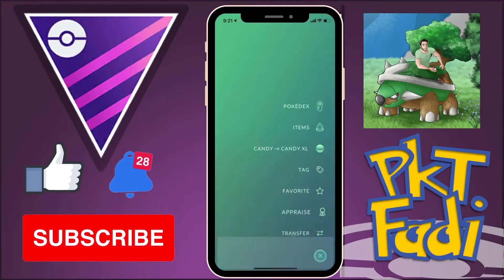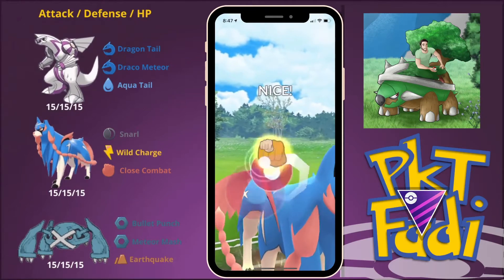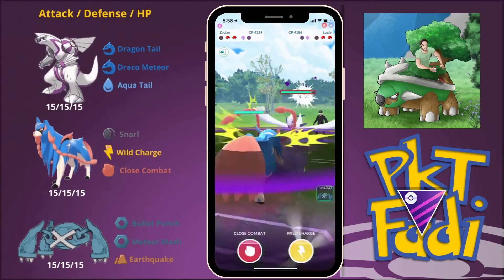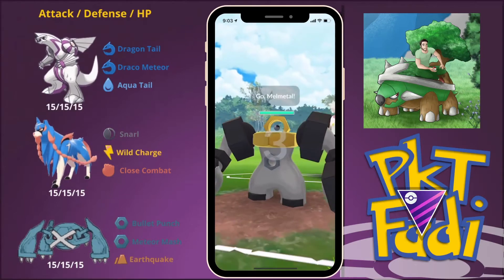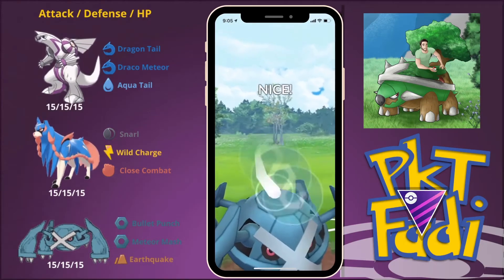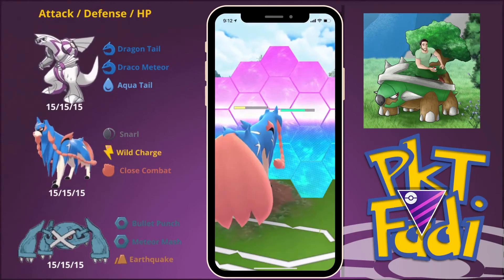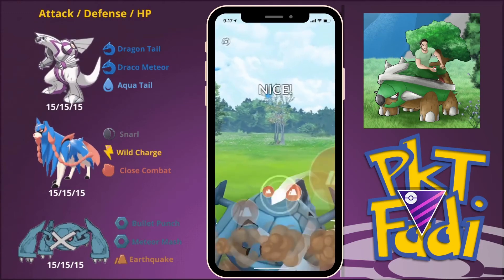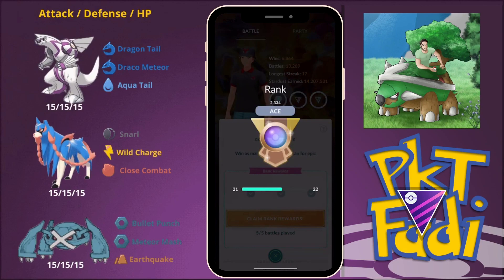5-0 Set With Palkia In The Open Master League ! | Pokémon Go Battle League Pvp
Showcasing a level 50 Palkia in the Open Master League

TLDR - Got this team idea from an amazing pokemon Go Battle League Player ThoTechnical, Be sure to check them out !

Pvpoke is an open source for simulating, ranking and building teams for PVP.

Go stadium is an important resource for checking PVP ivs. Very useful too in helping assess your Pokémon’s PVP Iv spreads.
Song: Pokémon Omega Ruby and Alpha Sapphire- Zinnia Battle Remix